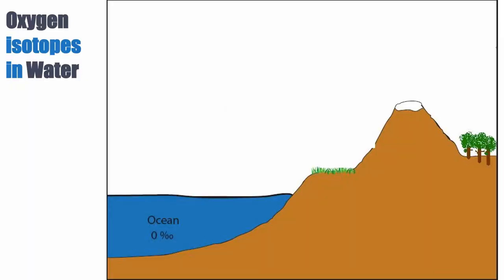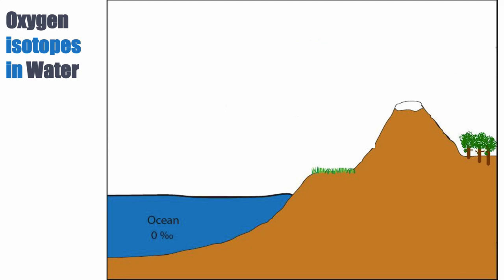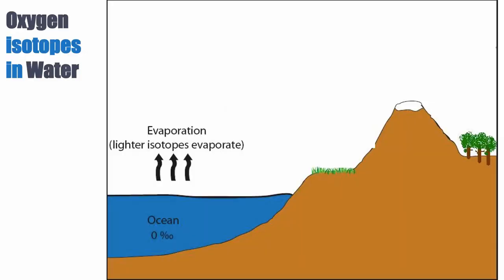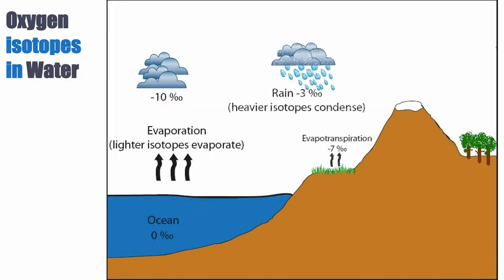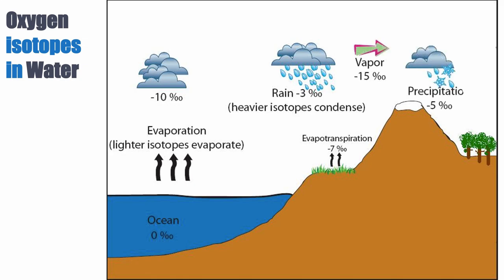3.1 Diagenetic Methods [Part C]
We continue exploring common methods in diagenesis.